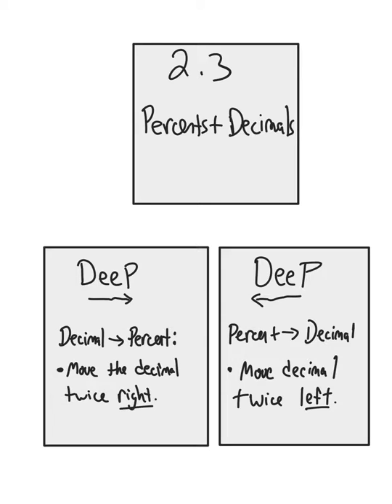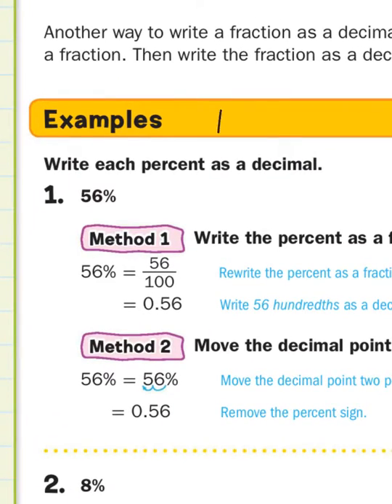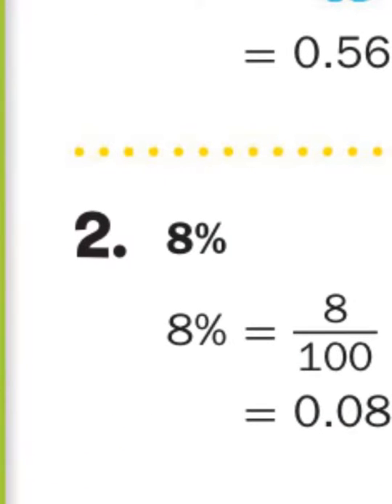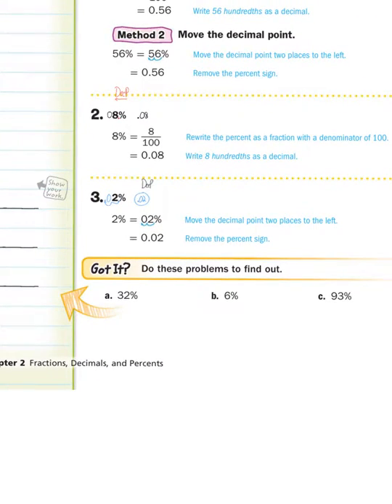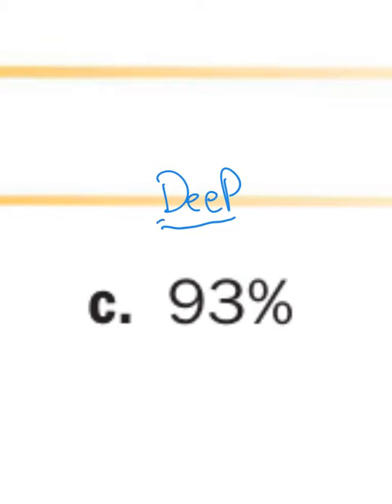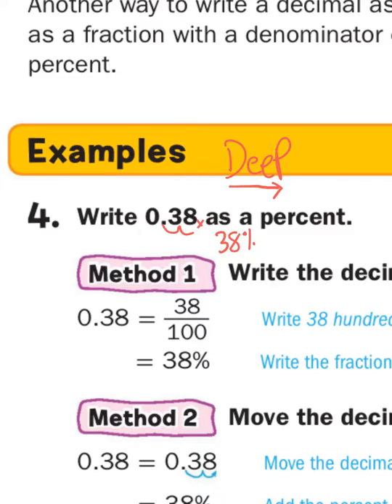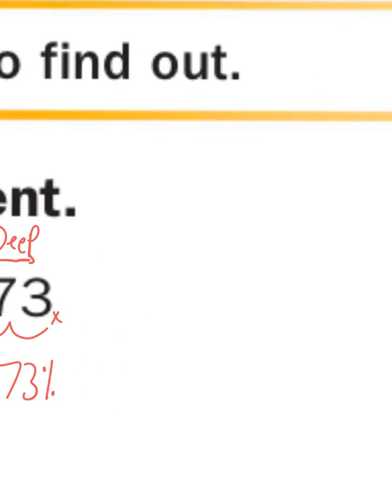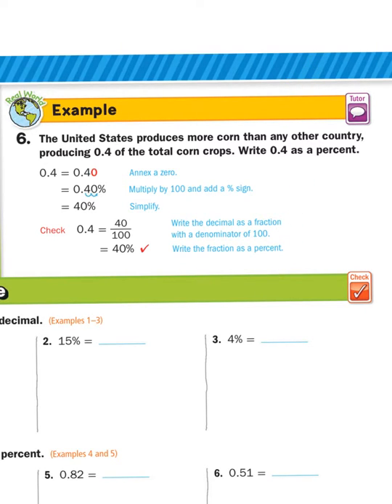2.3 decimals and percents p. 110-112